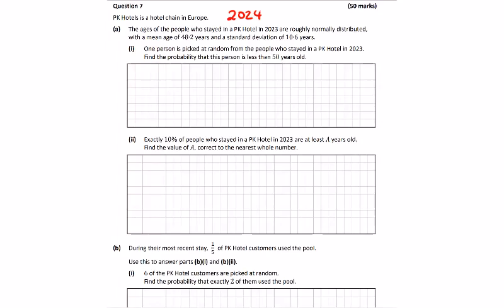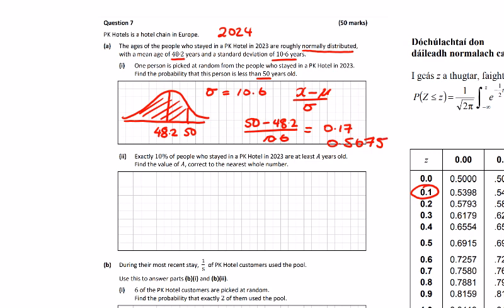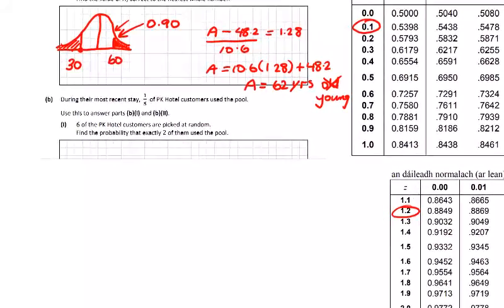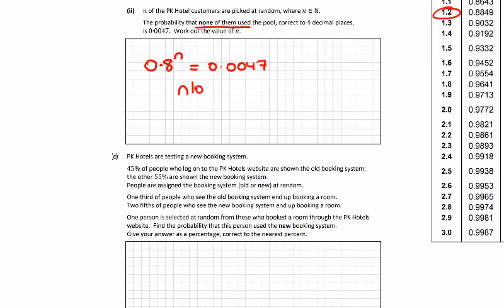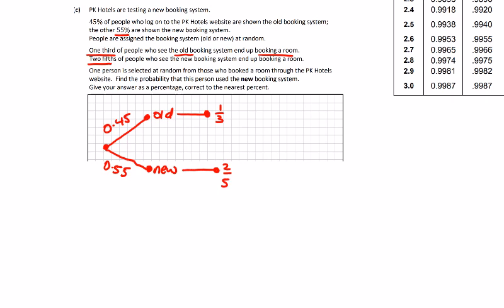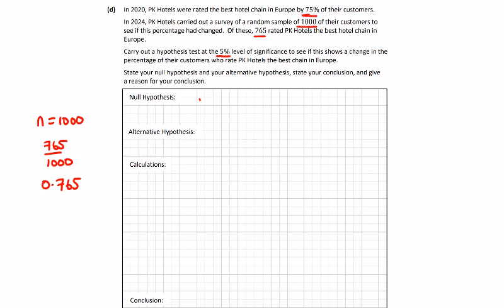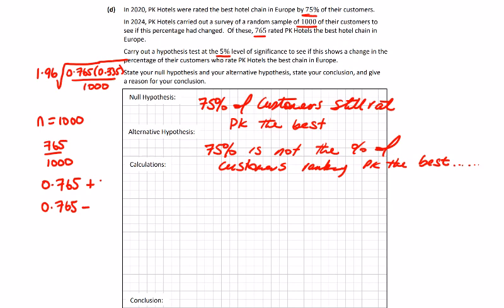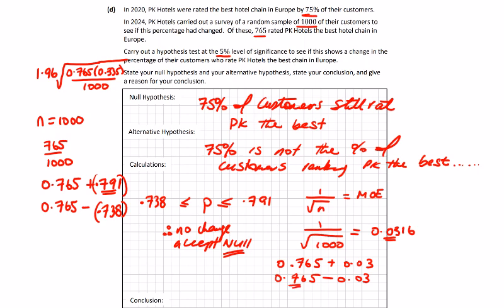2024 LCHL P2 Q7